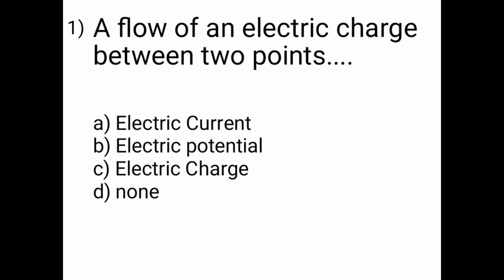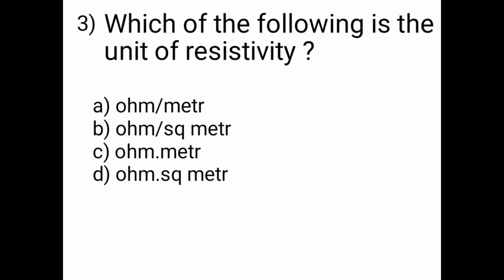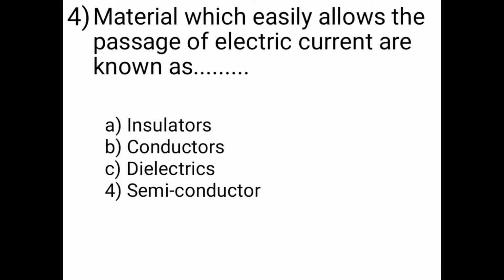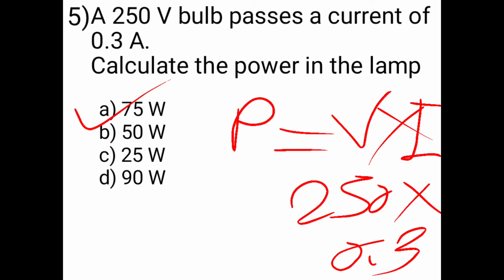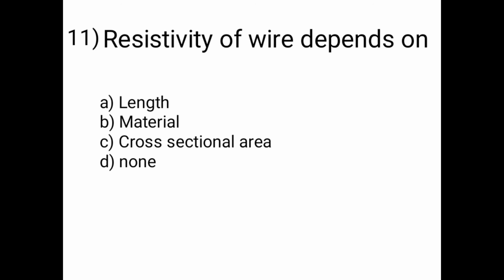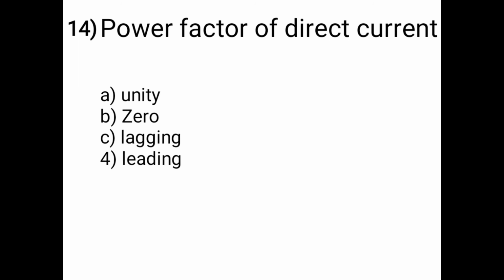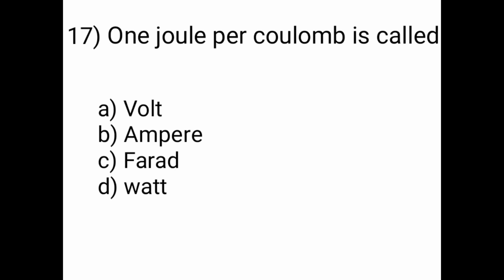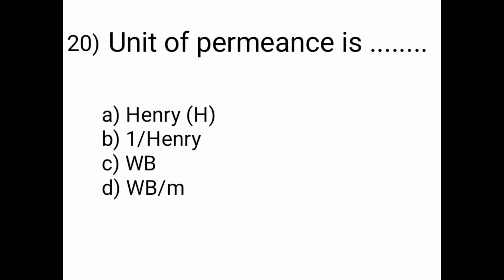MCQS Fundamentals of Electrical Engineering unit 1: Basic Electrical Parameters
this video is based on the electrical engineering MCQ fundamentals of Electrical Engineering unit 1 basic electrical parameter in this video all the MCQs explain .